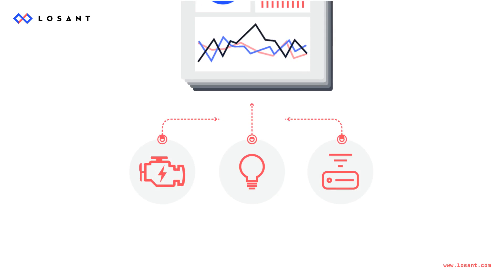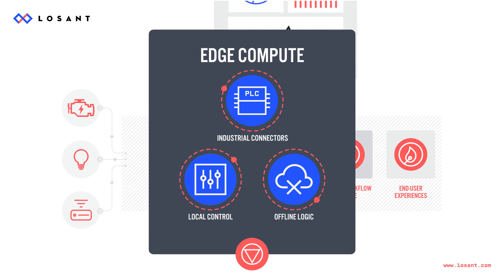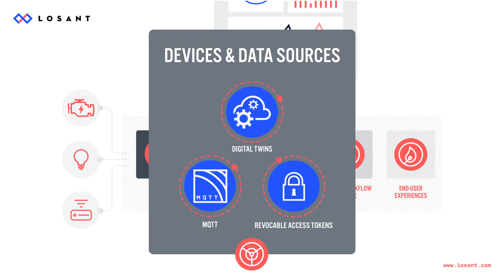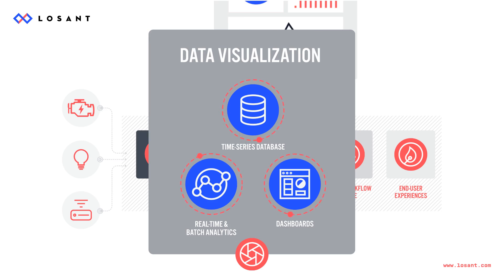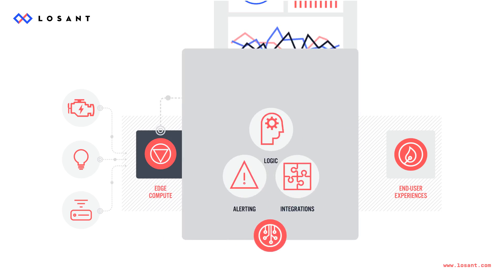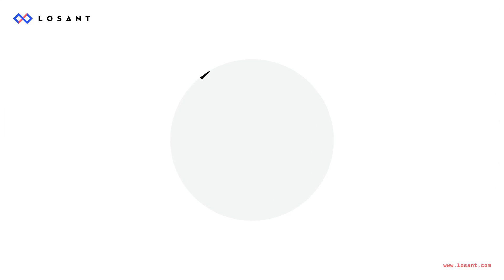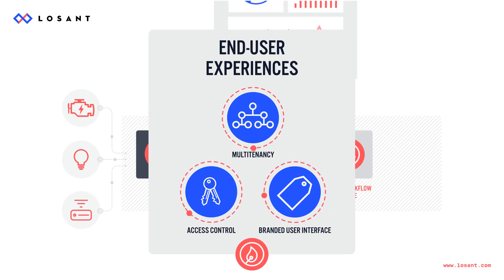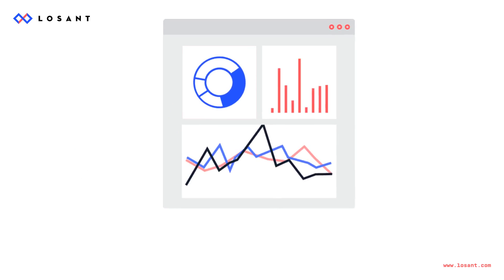Bring Perfectly Tailored IoT Applications to Life With Losant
Losant's Enterprise IoT Platform provides the complete edge and cloud software foundation to build and scale compelling IoT solutions for your customers. Enjoy this brief overview.